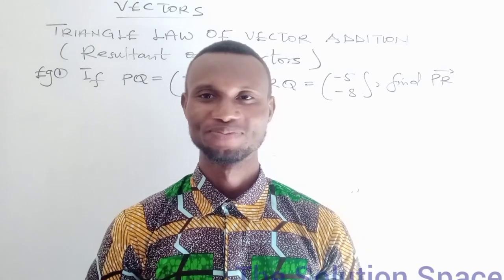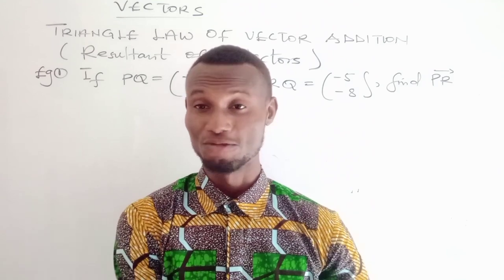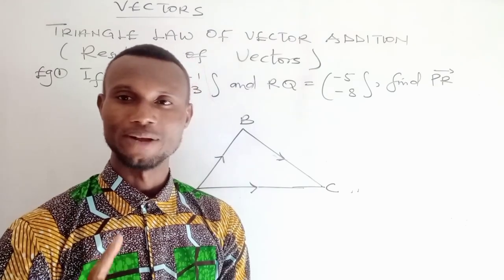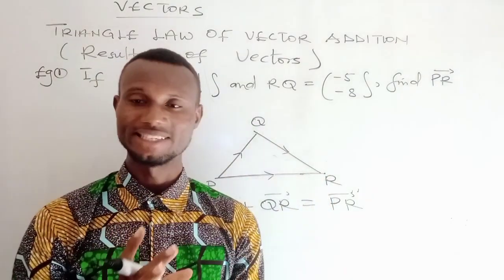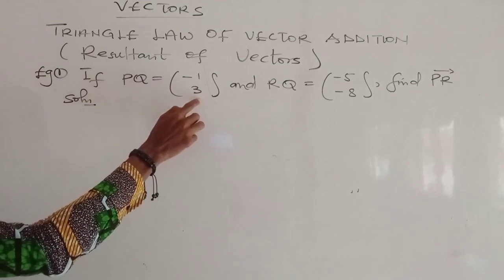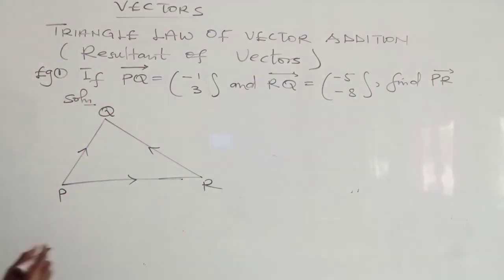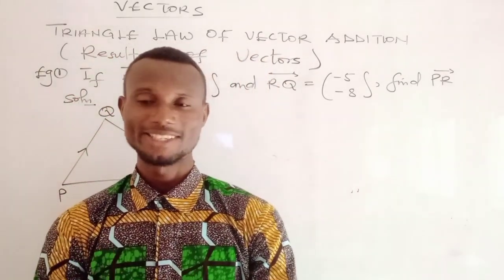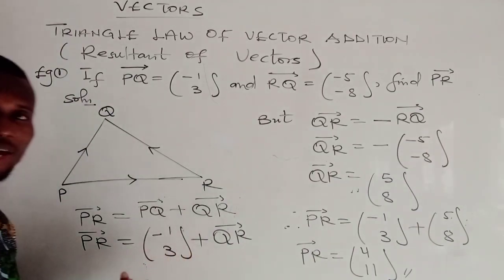VECTORS [Resultant Of Vectors]